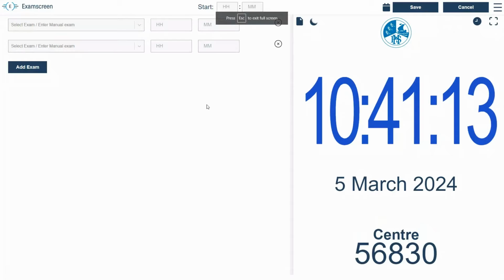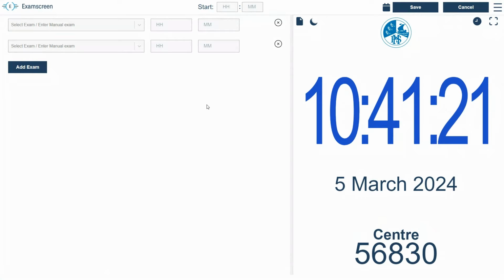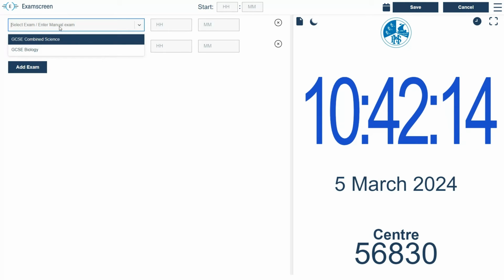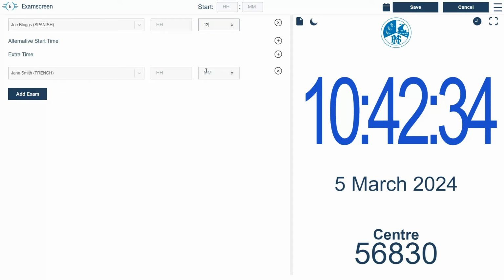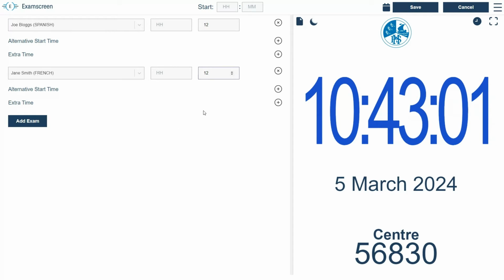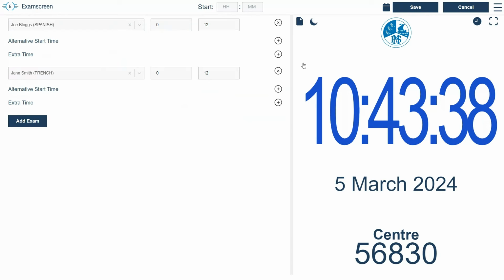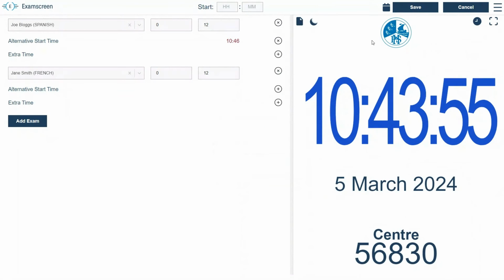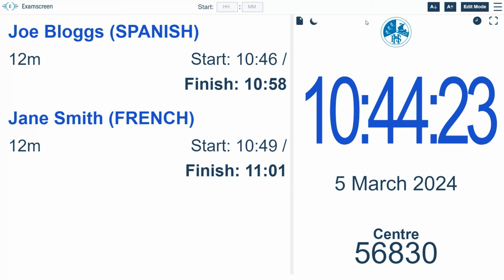Examscreen: MFL Speaking Exams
Showing you how to use Examscreen for the prep time in languages speaking exams.